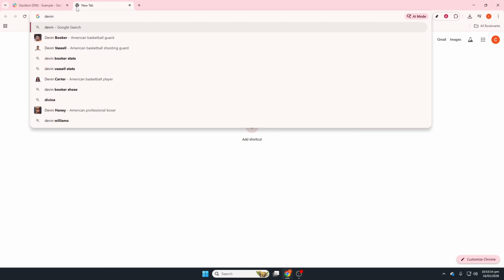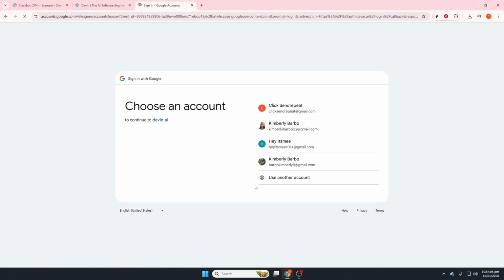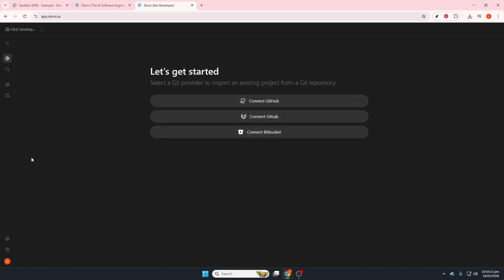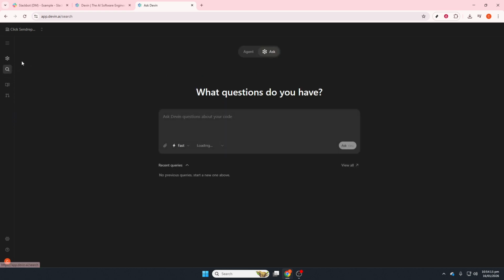How to Use Devin AI with Slack Integration Guide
Stop context-switching between your IDE and your project management tools. 🛠️ In this video, I walk you through the Ultimate 2026 Guide on How to Use Devin AI and Slack Together.